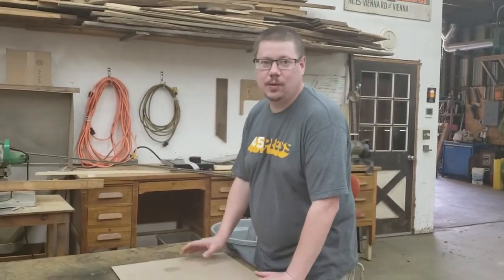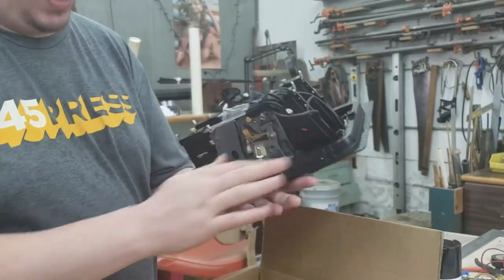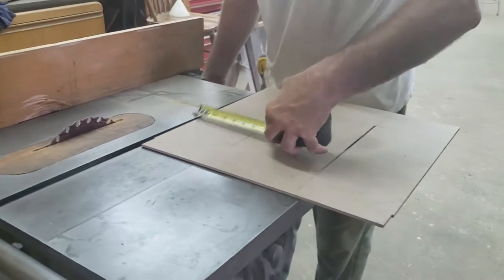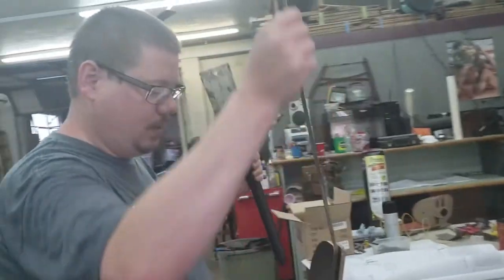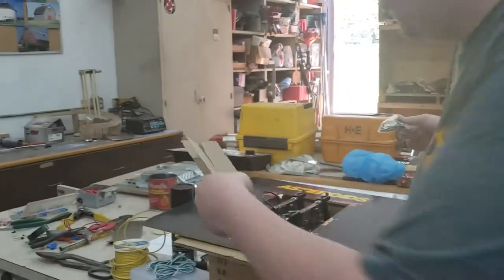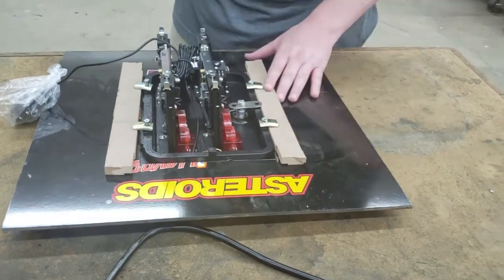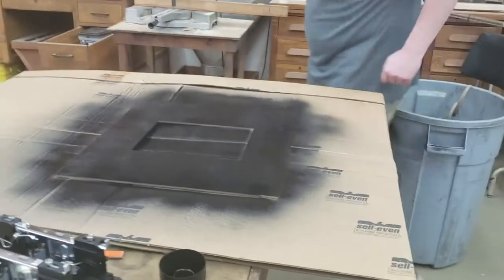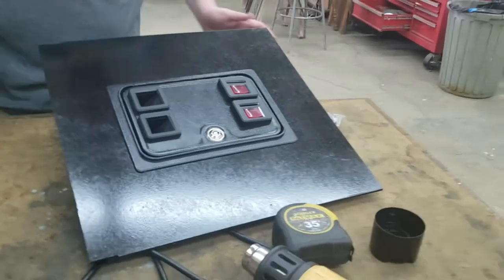Tutorial: Installing a Coin Door on Arcade1Up (Asteroids Mod Part 4)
Today, we're installing the coin door in the stock kick panel on our Asteroids cabinet. We don't have the means yet to get it all wired up, but we cut out the hole for it in the kick panel, painted the panel, and mounted the coin door on.